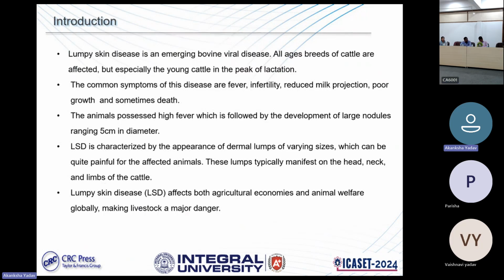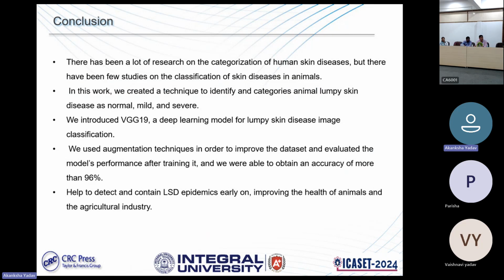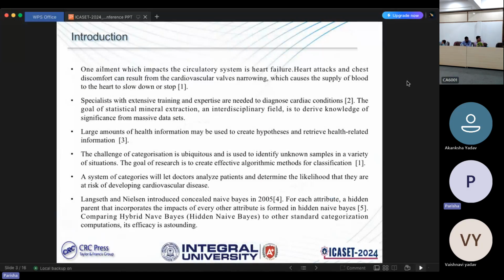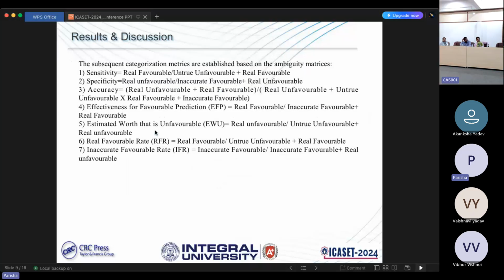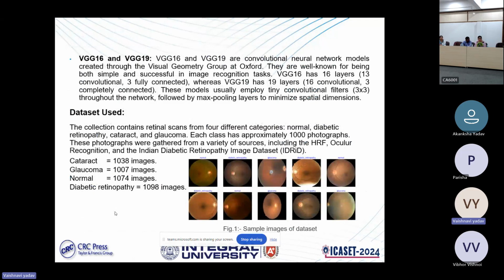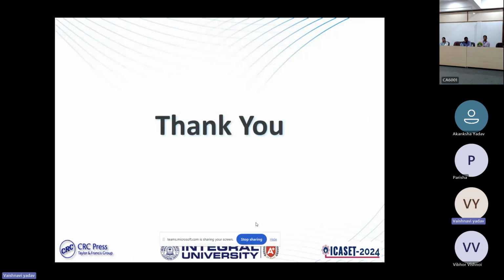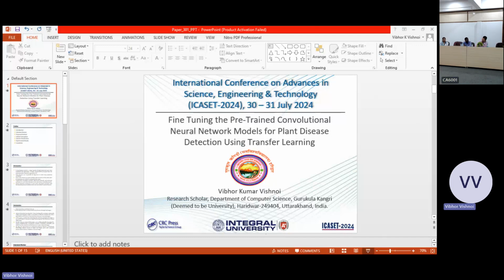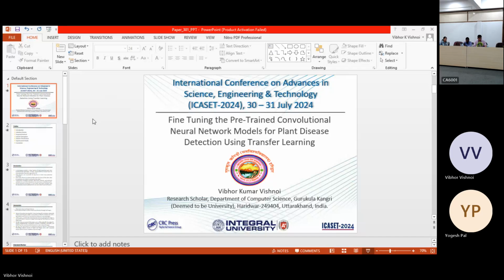Technical Session – 5 | Day-2 | (ICASET - 2024)